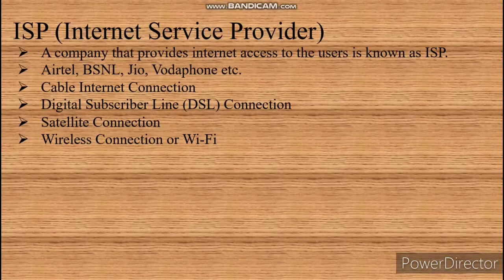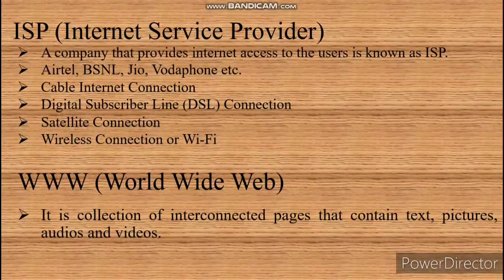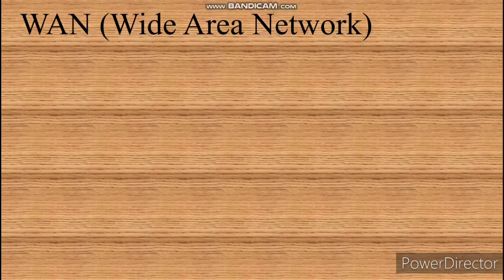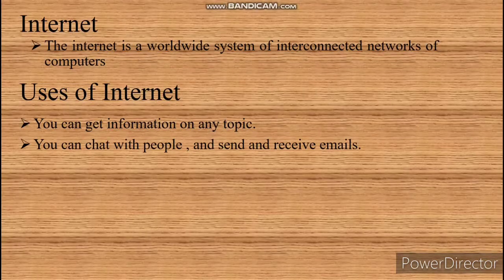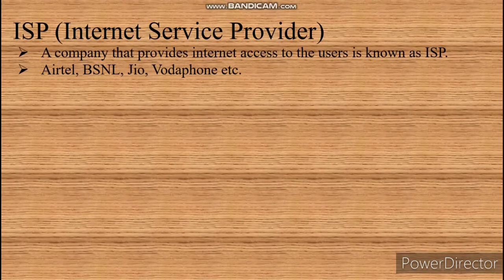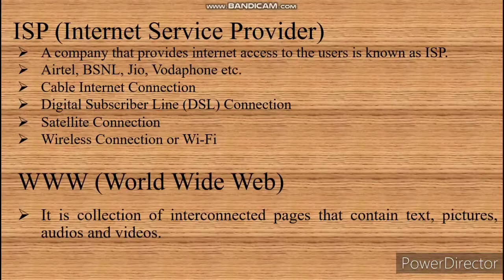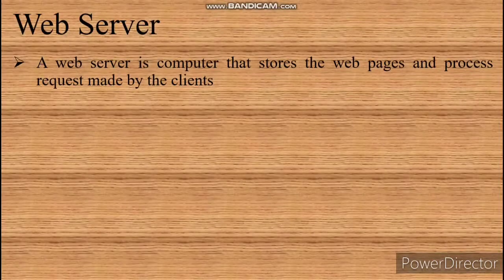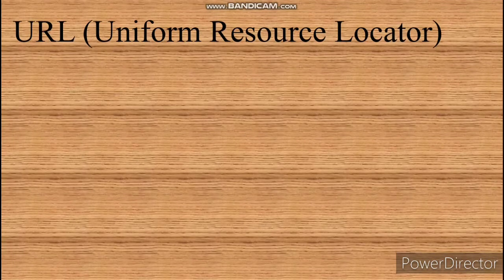Class-6| Chapter-10| Internet - A Global Network| Part-1